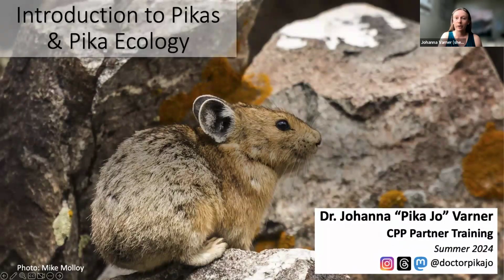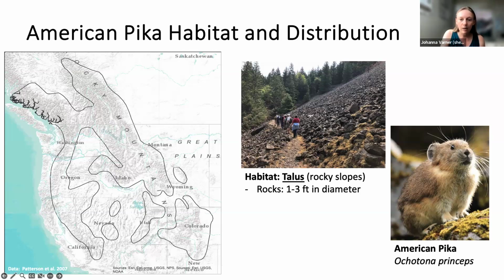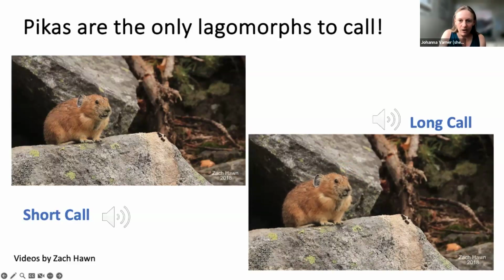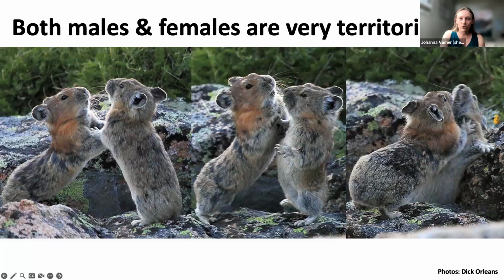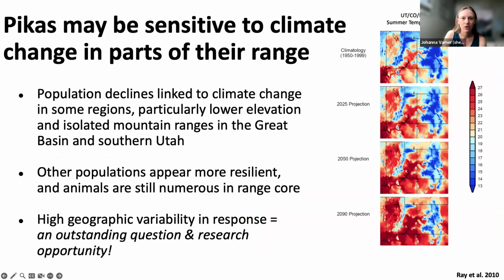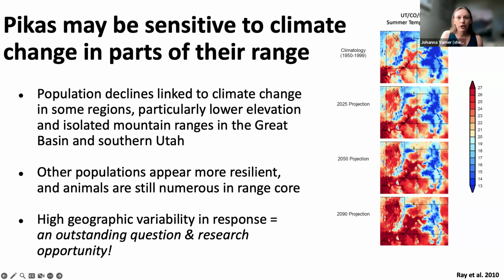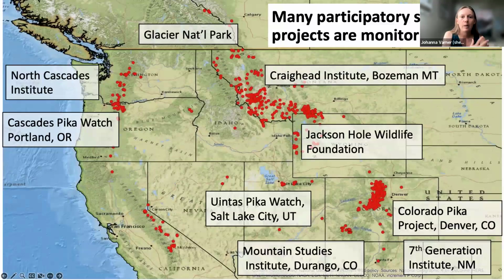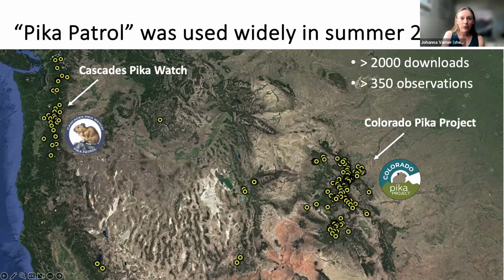Pika Patrol App Trip Leader Training: Introduction to Pikas and Pika Ecology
Would you like to provide your organization’s members or students with opportunities to get outside, become community scientists, and help wildlife?  This series of videos will teach you how to lead outdoor trips to record observations of American pikas using the Pika Patrol App (available in English and Spanish).

This video will introduce you to pikas and pika ecology and explain how researchers are using the data from the Pika Patrol App to understand how pikas are coping with climate change.